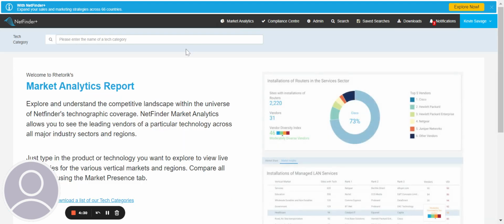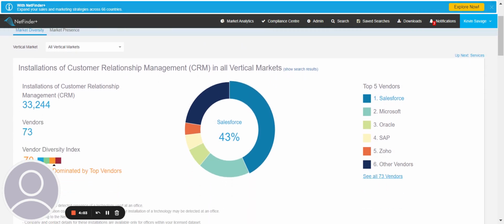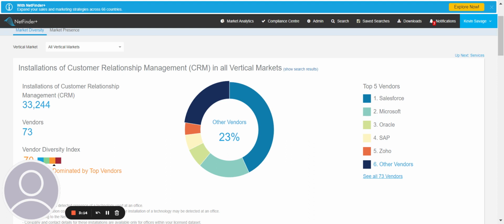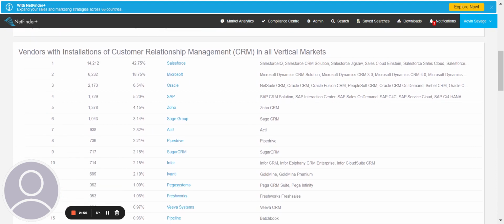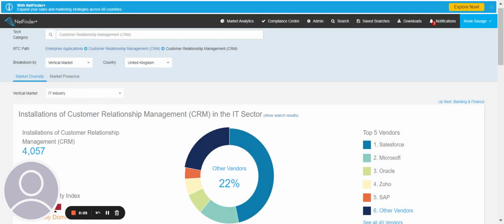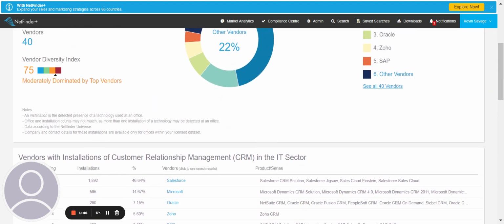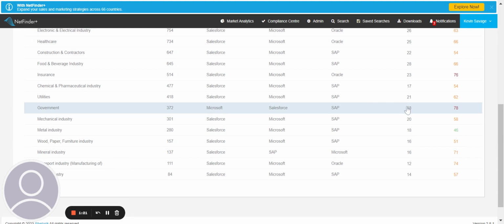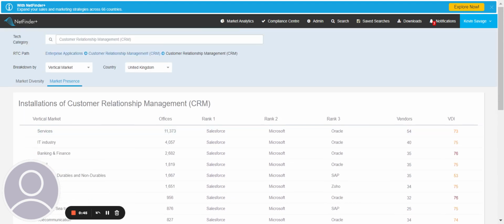NetFinder for Strategic Marketing: Market Analytics tab. Book a demo now!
In this video, we demonstrate how to use NetFinder, a proprietary online sales and marketing intelligence tool powered by Rhetorik, to research your market, understand your competition, and gain insights into vendor dynamics. We show you how to navigate the tool, select a technology or category, and explore market analytics. We analyze the CRM category, identify dominant vendors, and examine market presence in different sectors. By the end, you will have the data you need to guide your marketing strategy and prioritize your efforts.